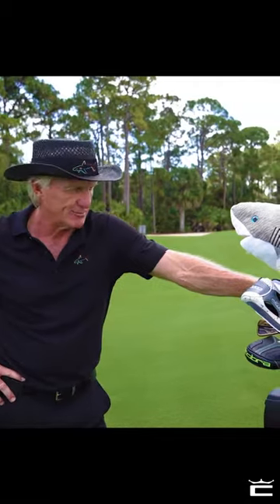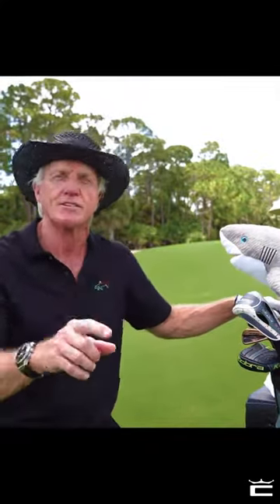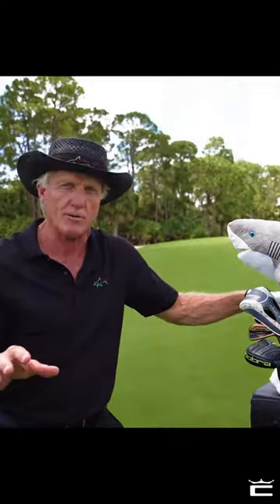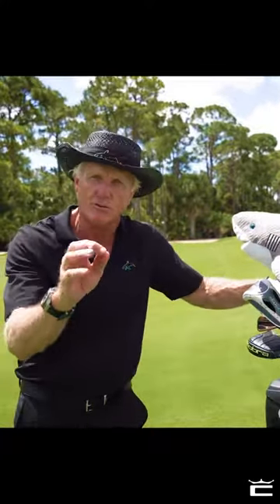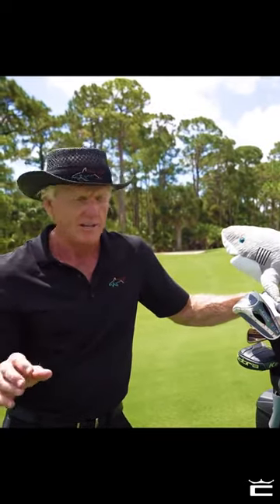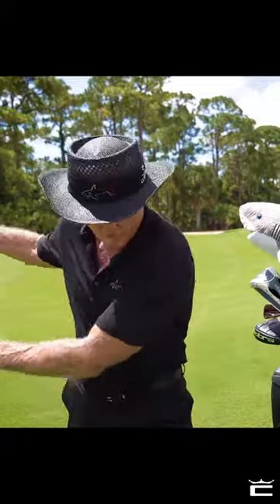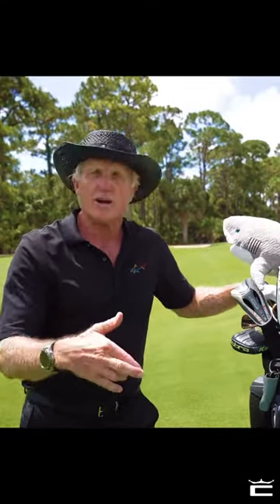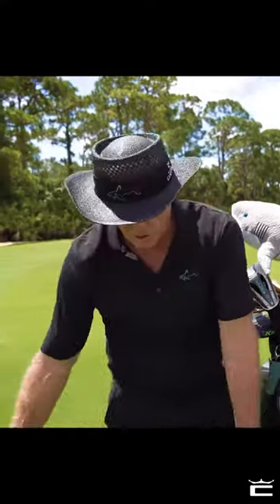Greg Norman Straw hat